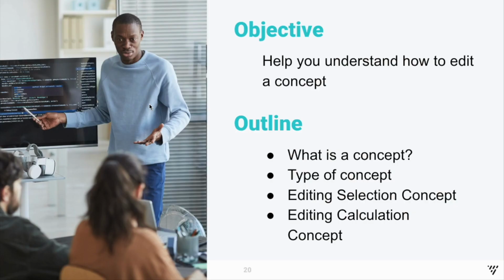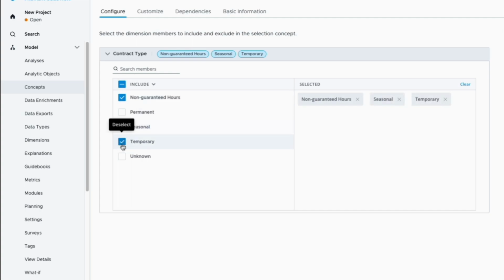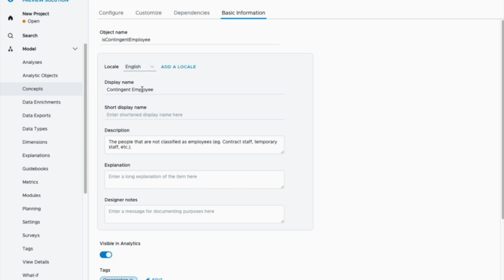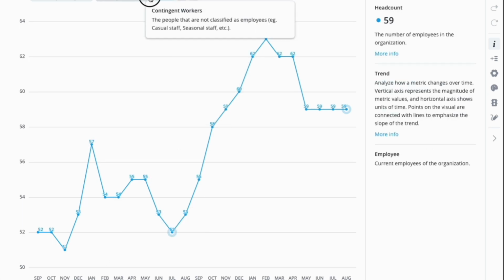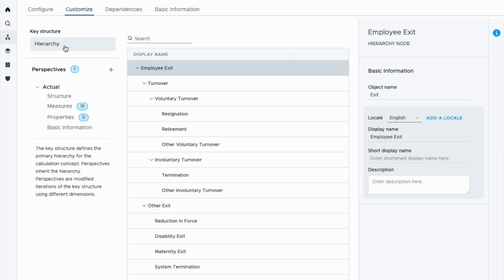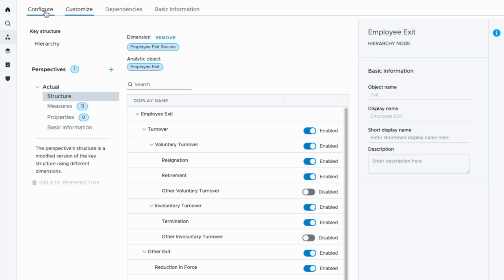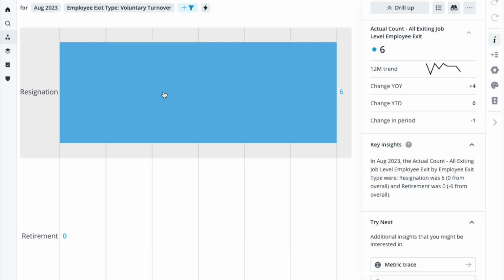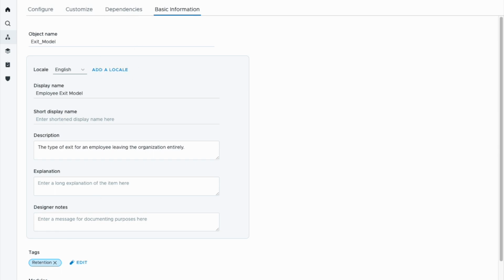How to Edit Simple and Calculated Concepts | Visier Technical Tutorial Series Part 3b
This video overviews how to configure connector credentials to setup a recurring data intake into Visier People. This video shows how to modify Visier's People Data Model to reflect an organization.

Details on Visier's Data Model can be found in Visier's Developer Documentation